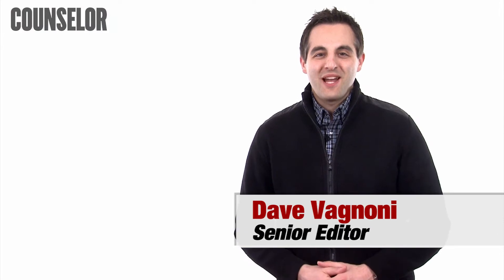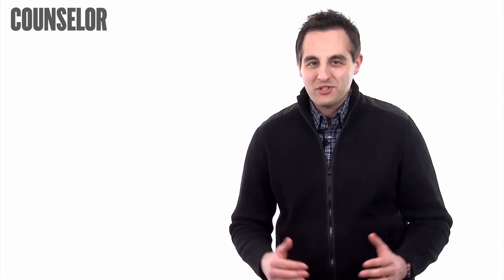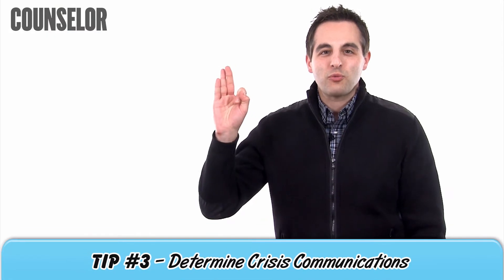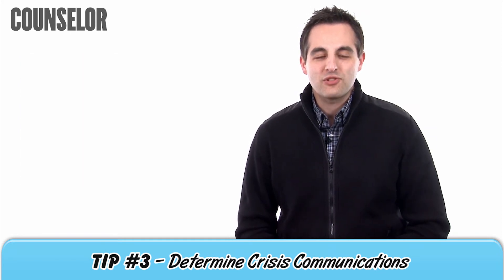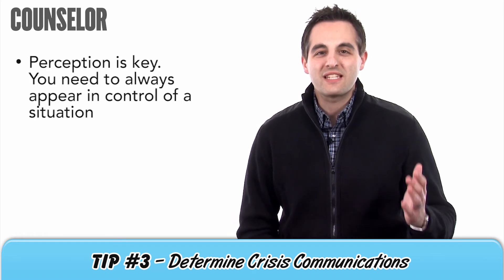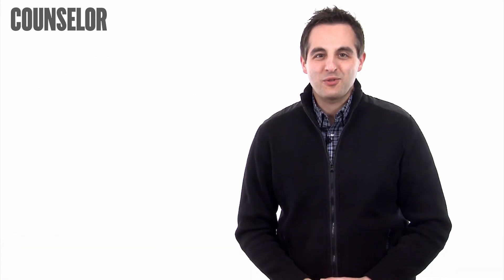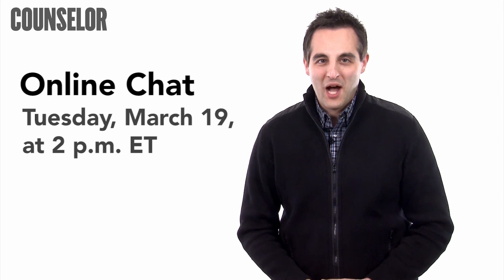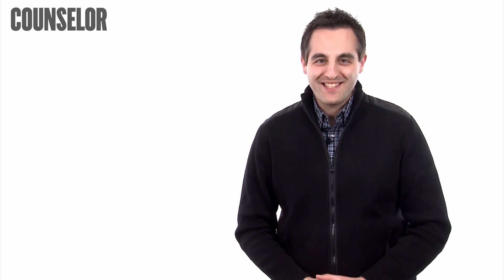Prepare For A Major Business Disruption - Counselor How-To Minute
In a video report, Counselor presents a business strategy video each week that focuses on how distributor firms can overcome a specific challenge, make a key decision or rise to the occasion on an opportunity in front of them. In this episode: How to brace for a serious business interruption, like a fire, hurricane or data breach.